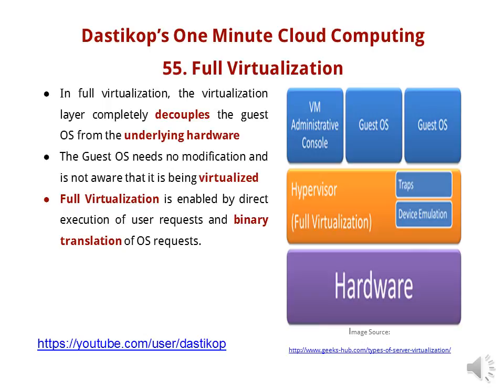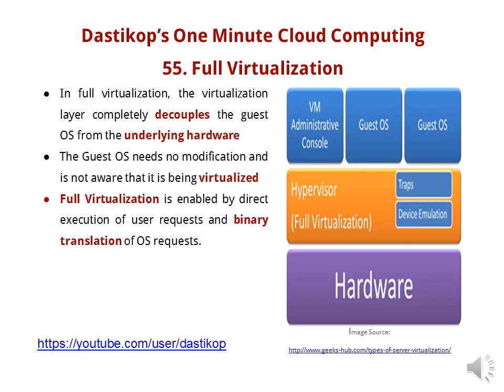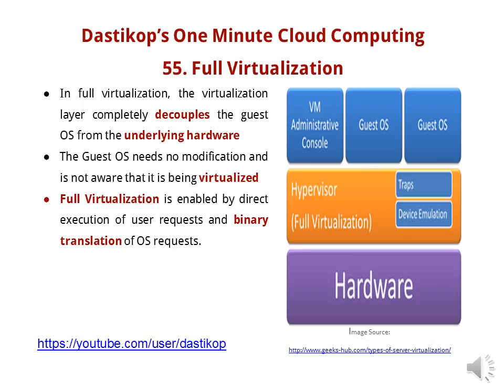T- Lesson 55. - Full Virtualization -Dastikop's One Minute Cloud Computing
Dastikop explains cloud fundamentals. In this session- concept of full virtualization is explained ( lesson )